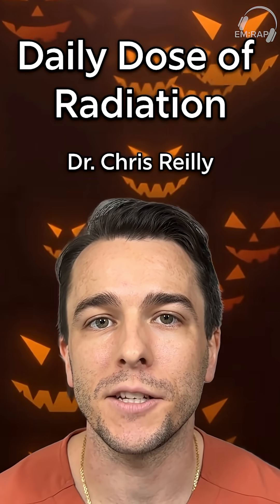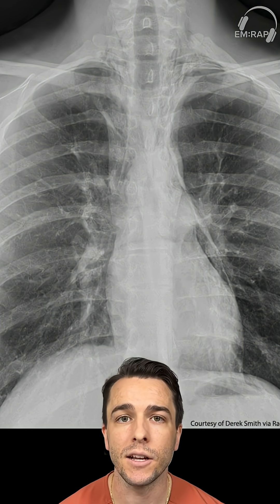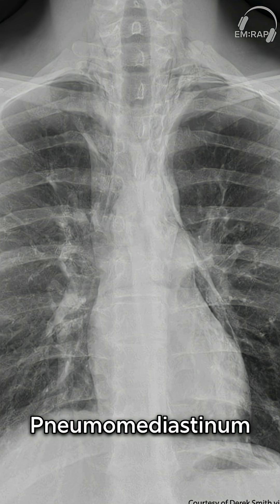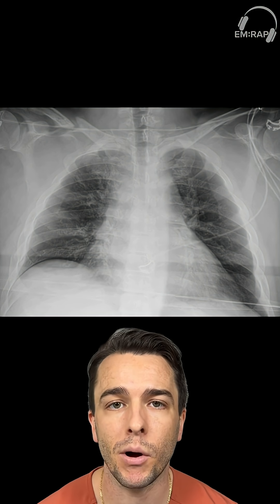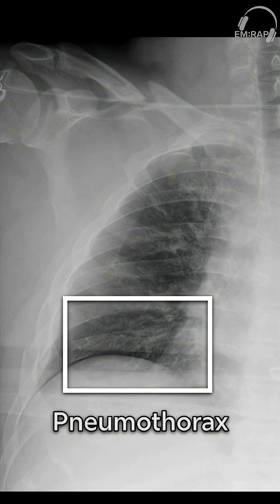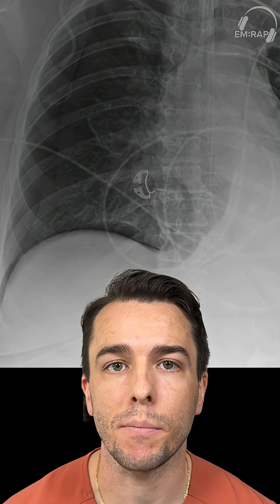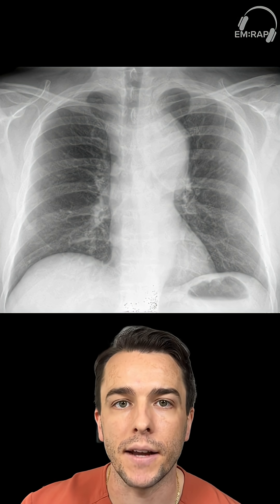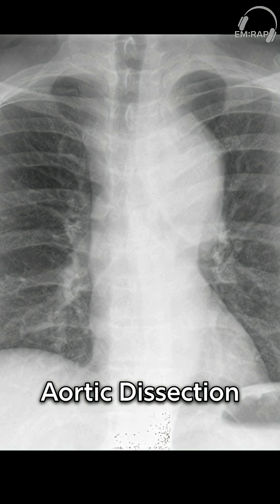Scary Subtle Signs on Chest X-Ray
It's spooky season! Chris shows us some of his subtle but scary chest x-ray findings.